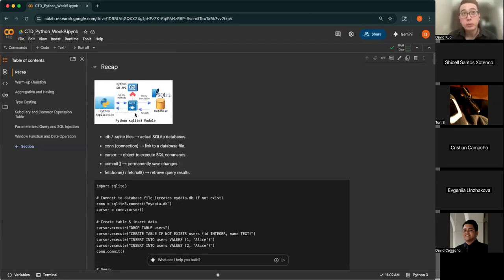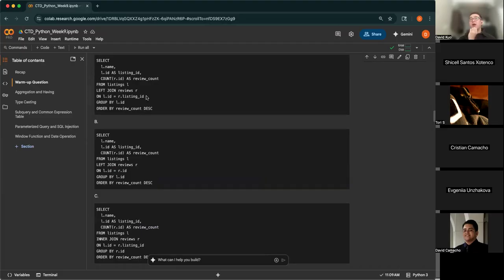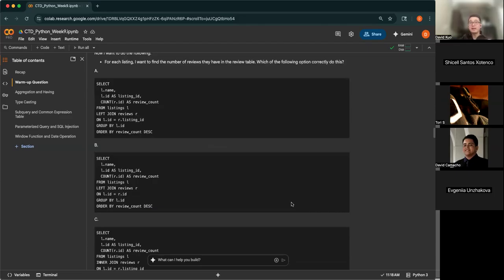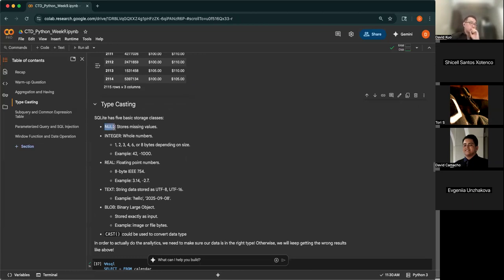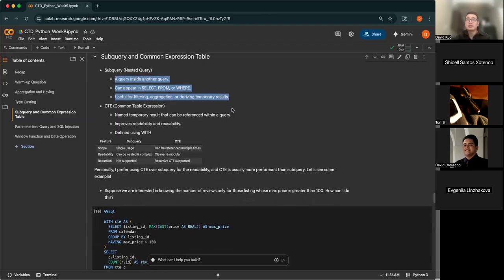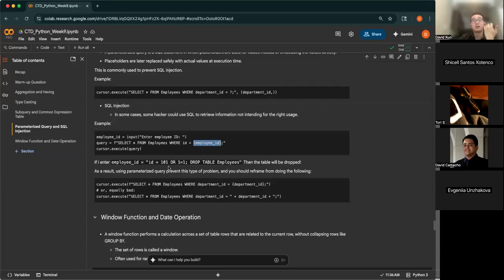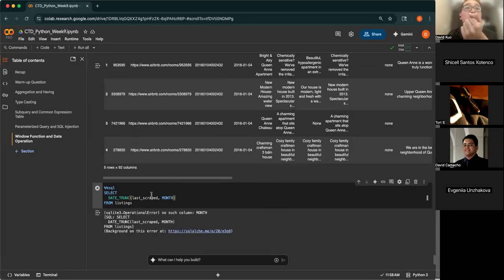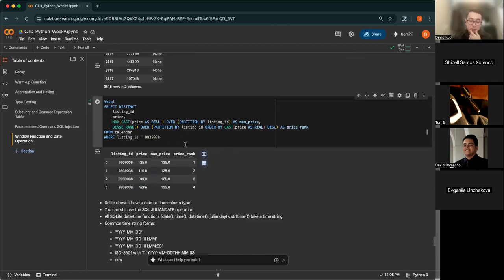CTD Python Week 9